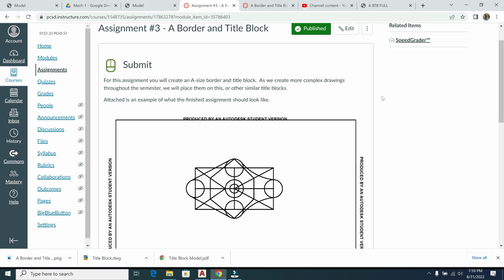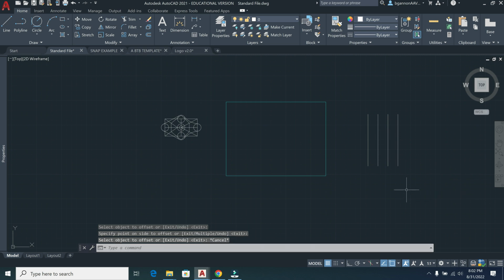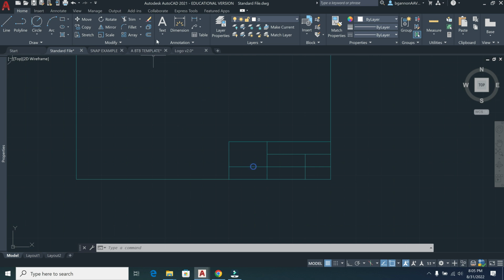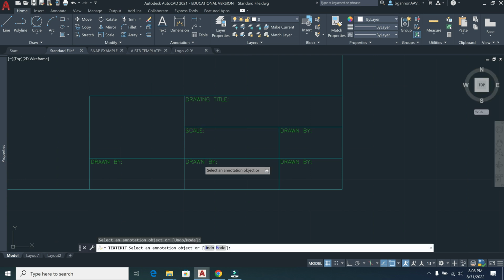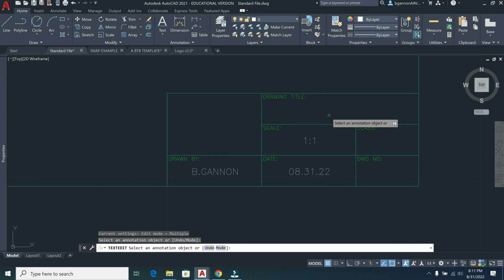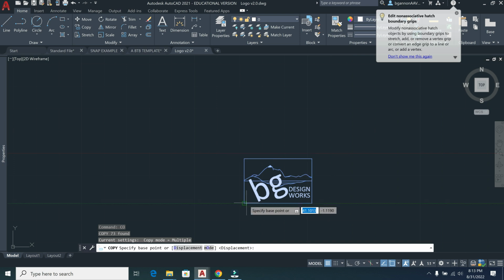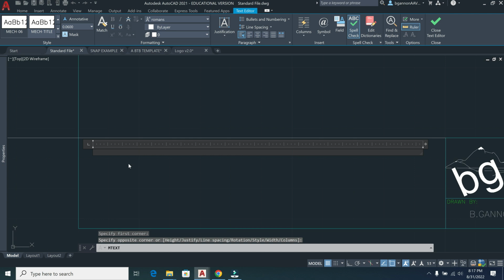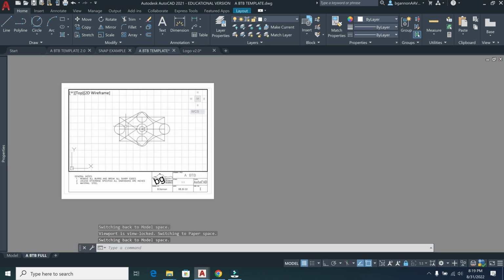Create A Size Border and Title Block